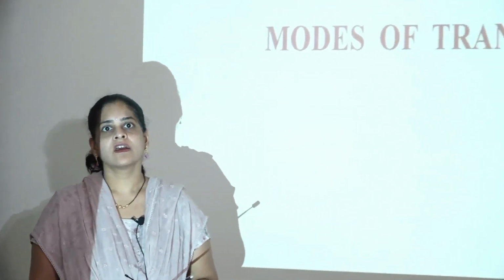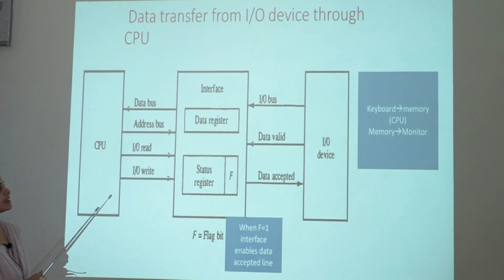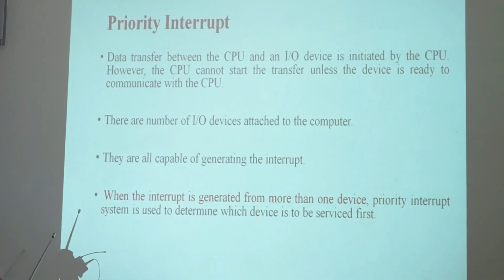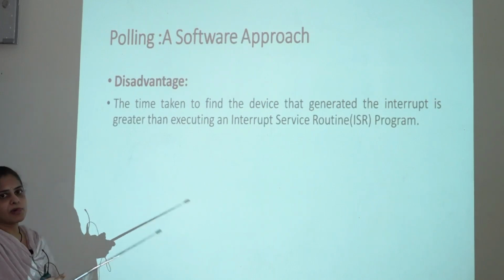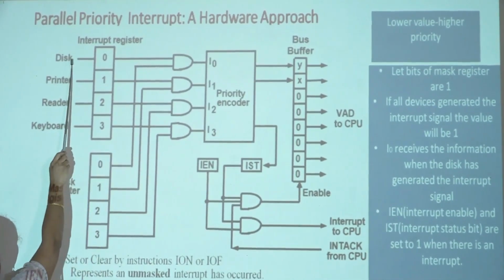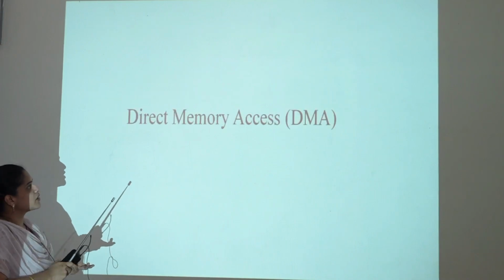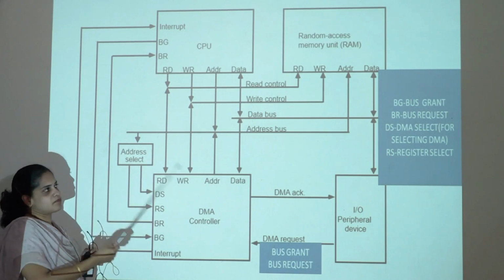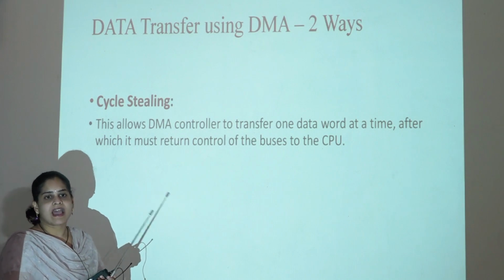UNIT - 3 - CSE - DS _Mode of Transfer Direct Memory Access (DMA)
Speaker : Ms. K. Priyanka